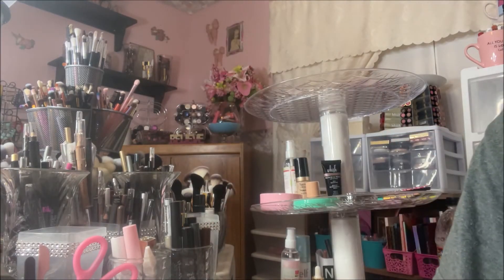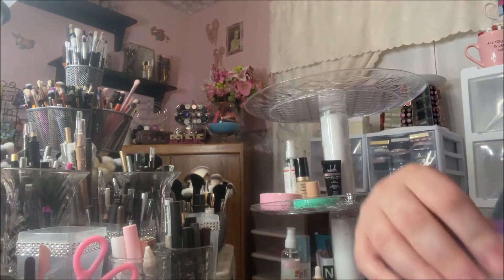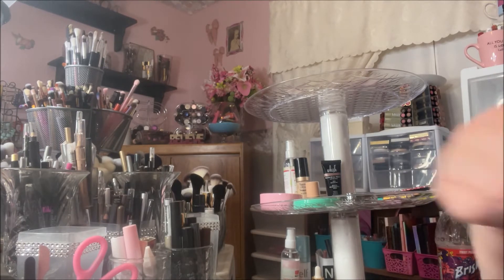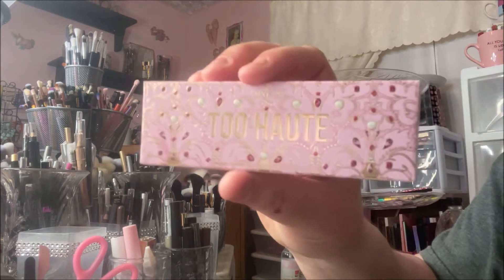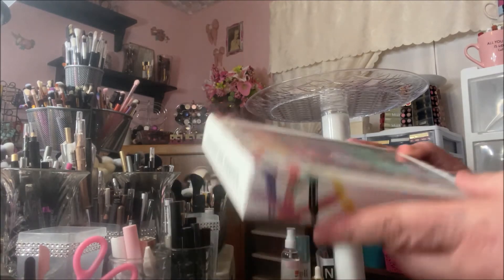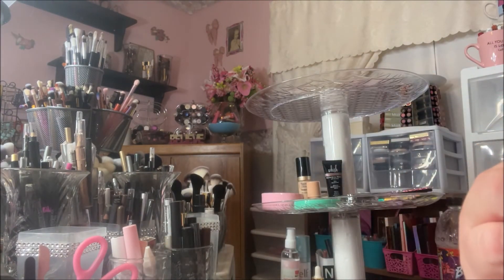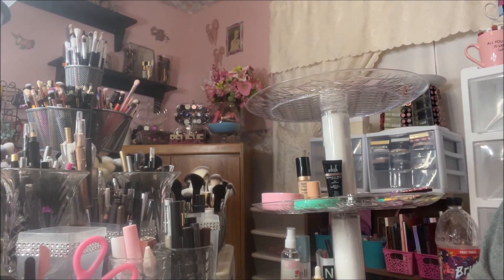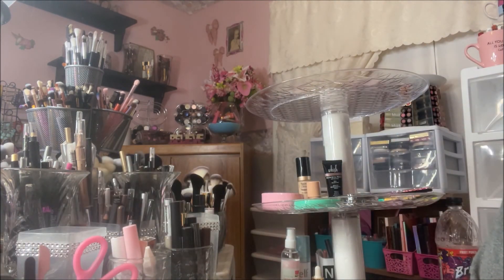Colourpop Haul #5 | Bright Colorful 5 Pan Palettes & the Color Me Pretty Cream Gel Liner Collection